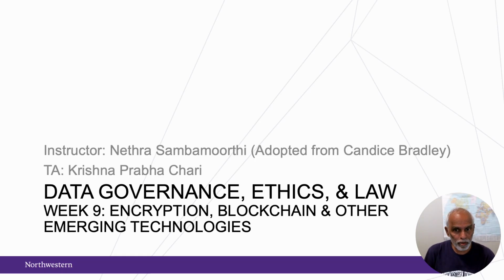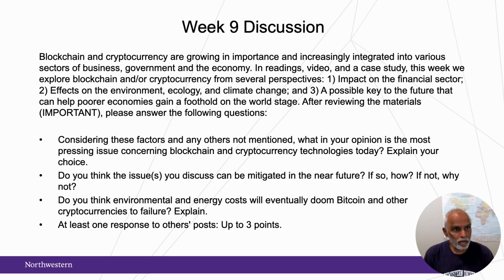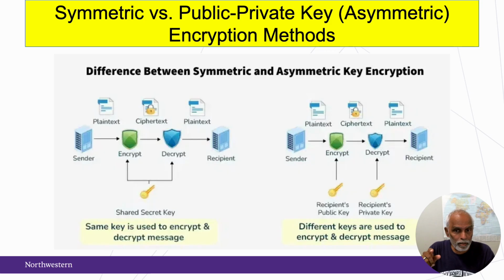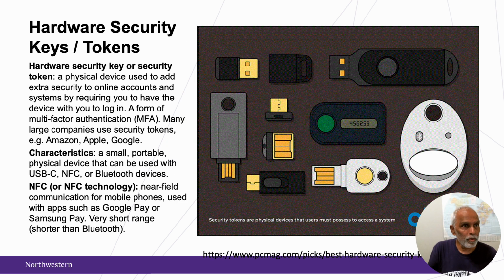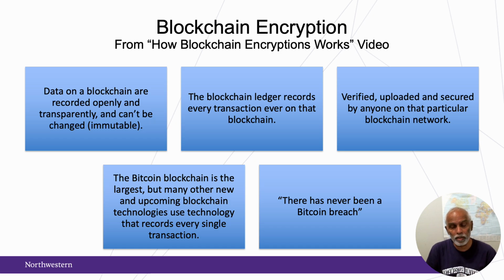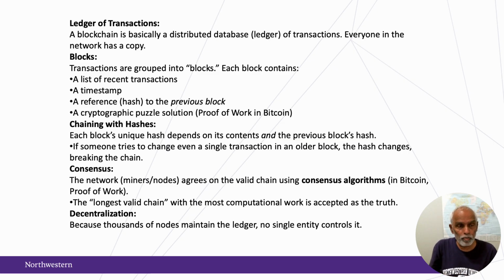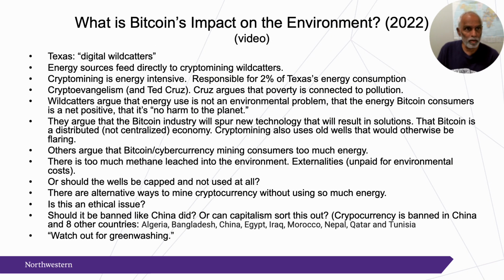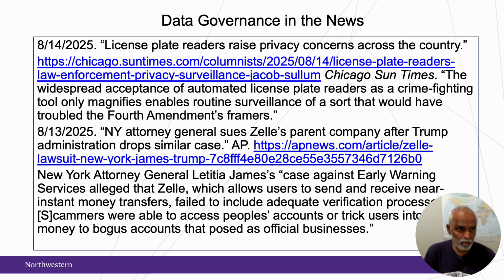MSDS 485 Data Governance Week 9 Encryption blockchain and emerging technologies